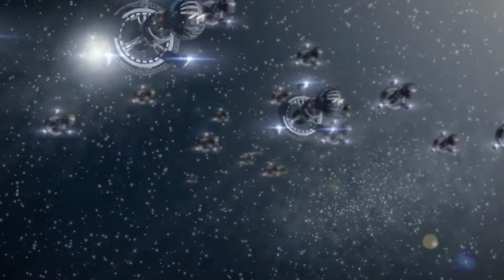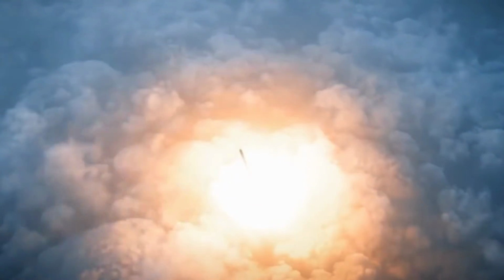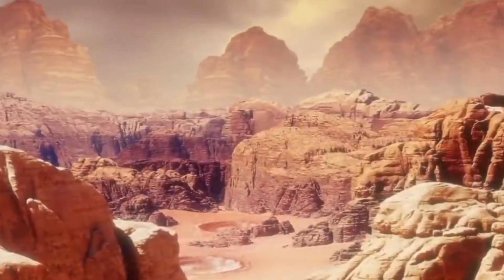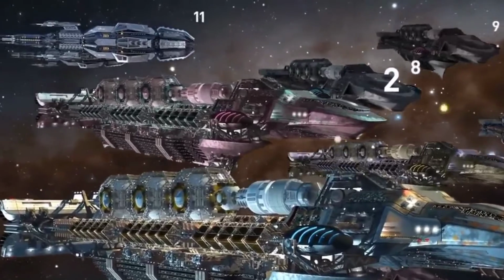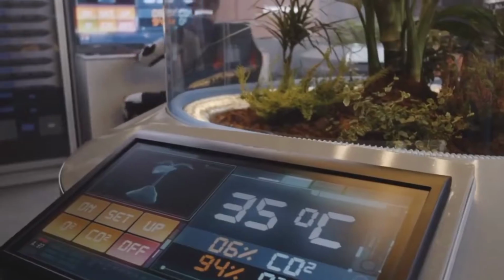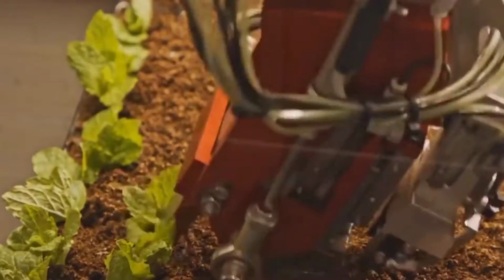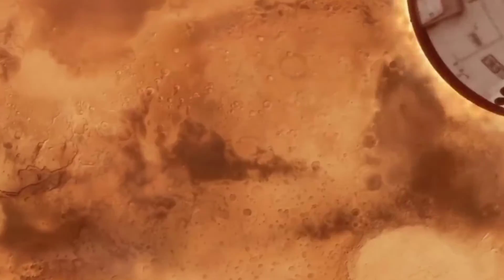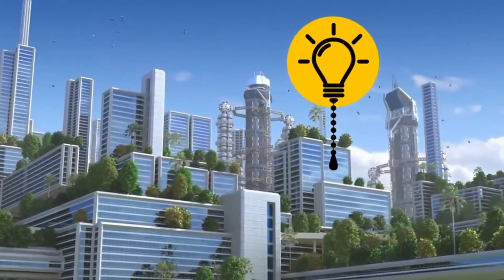What Humanity's Future on Mars Will ||Look Like || MPS